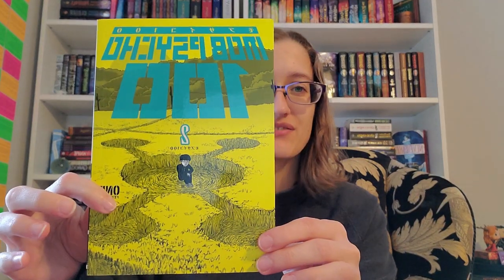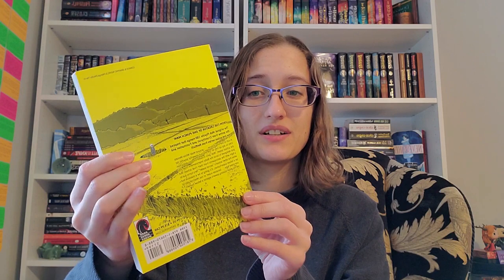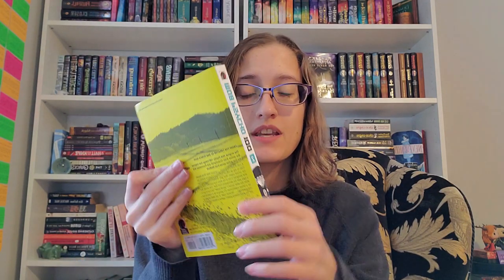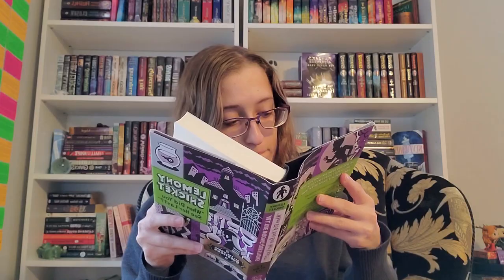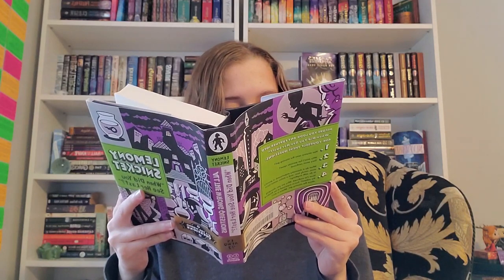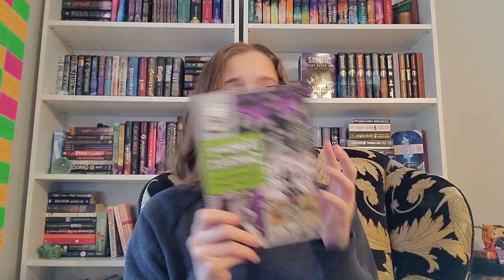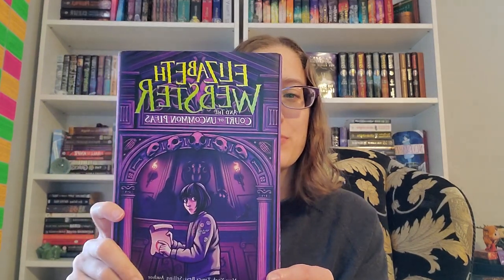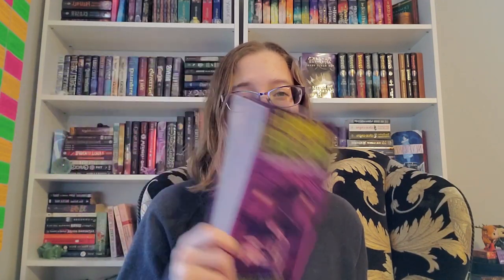Recommending Books with Fun Color Combinations | vedid day 11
Like I said in the intro, these are book recommendations in the loosest sense of the word. I haven't even read three of them lol.

Need an editor, beta reader, or sensitivity reader for your book? Just wanna throw a little support my way?